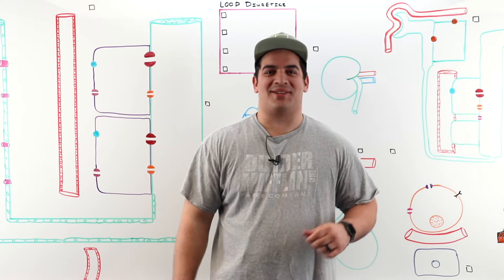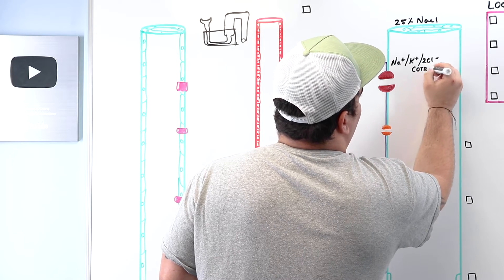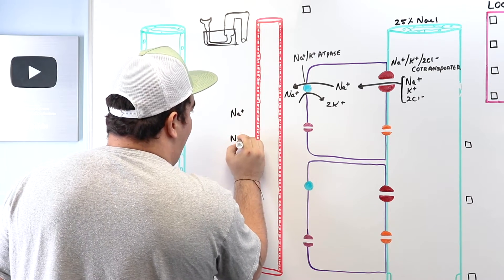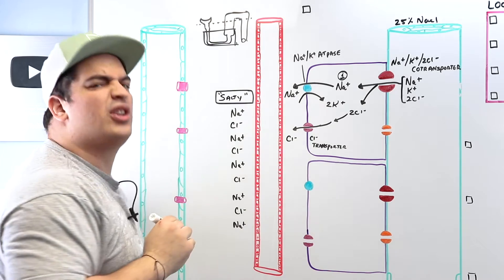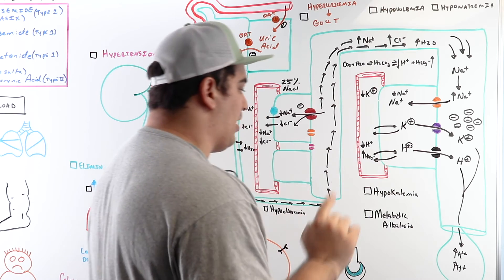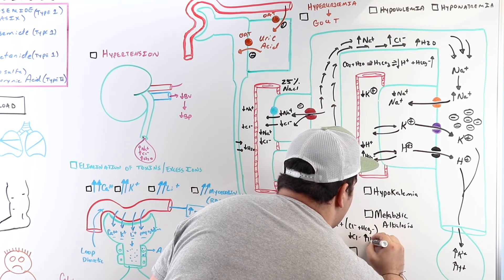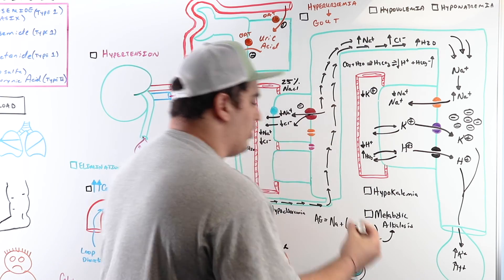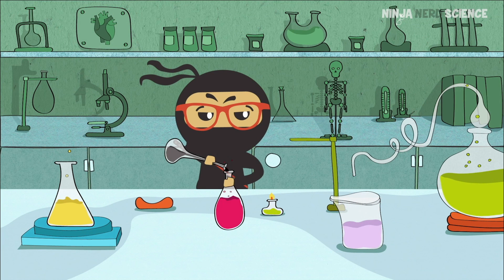Loop Diuretics | Mechanism of Action, Indications, Adverse Reactions, Contraindications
Ninja Nerds!

Join us for our discussion on loop diuretics as we continue our lecture series on cardiovascular pharmacology and how to treat Hypertension (HTN). During this lecture Professor Zach Murphy will go into detail on how loop diuretics such as furosemide or Lasix are used to lower and control high blood pressure as well as decrease excess fluid in conditions such as congestive heart failure (CHF).